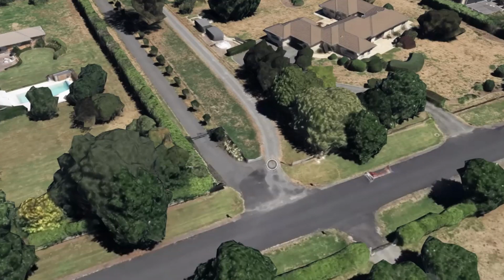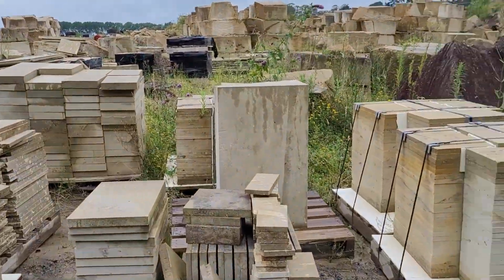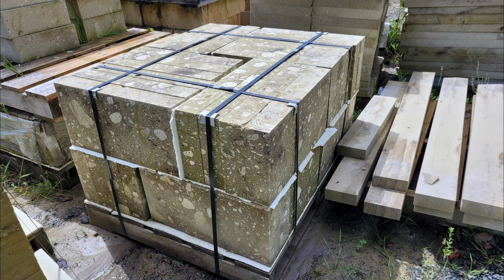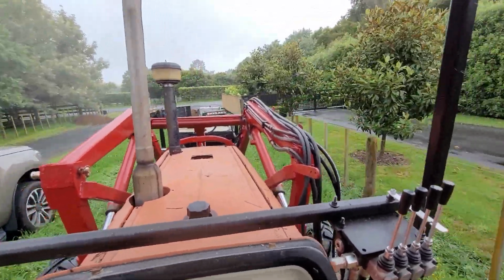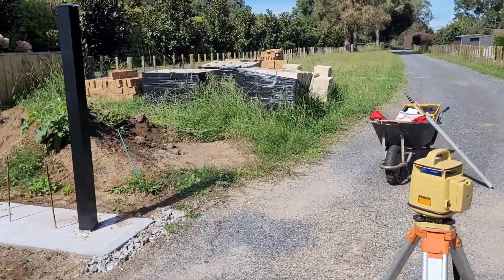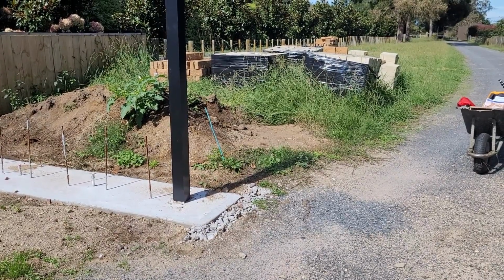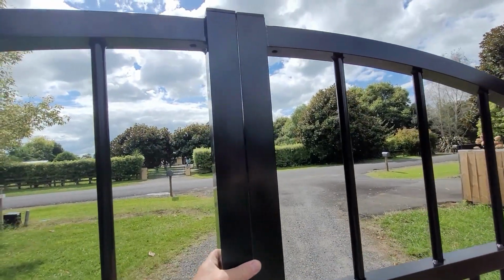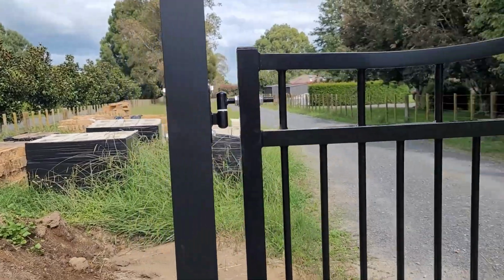Electric Gates and Stone Wall Entrance Build - Part 2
Part 2: This is the second part in this series of building a stone wall entrance and electric gates to our home.
Ordering the gates, pouring the concrete and setting up the gates

@thekiwiway - The Kiwiway is just a couple of mates doing some DIY and having fun doing it.